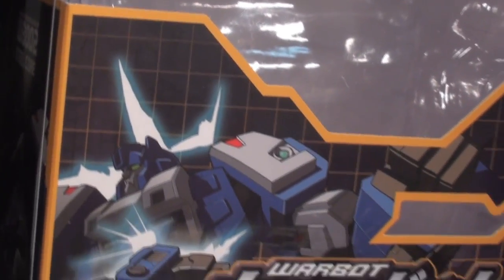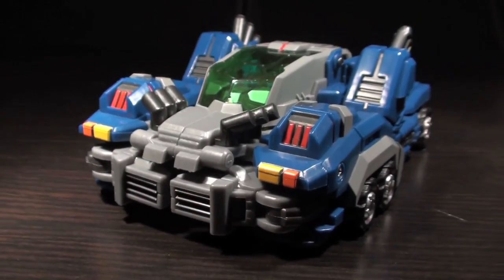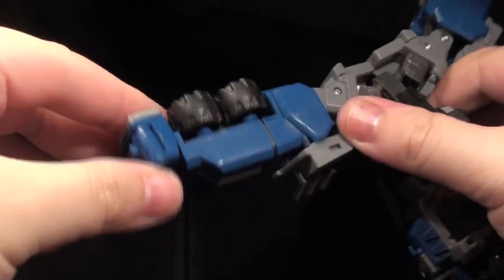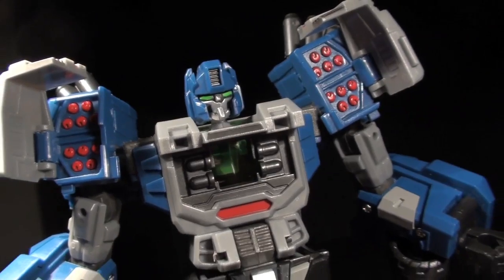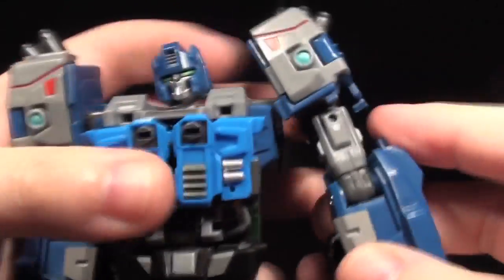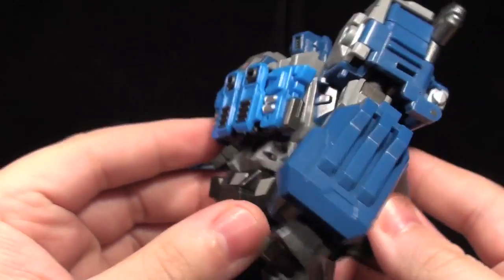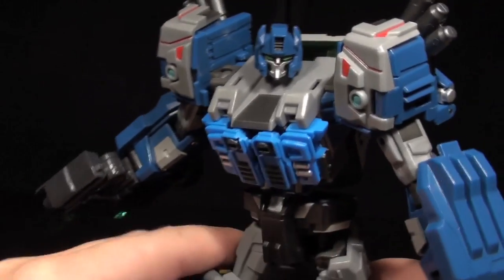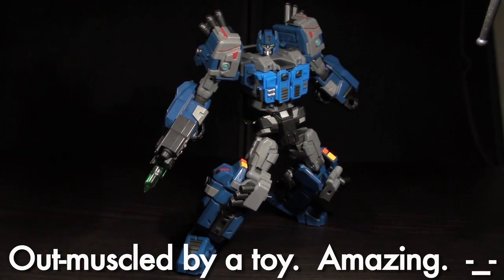Fansproject Warbot Steel Core - Vangelus Review 146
Fansproject Core enters the fray, the Warbot series returns, and the colour blue has never been more truthbearing!